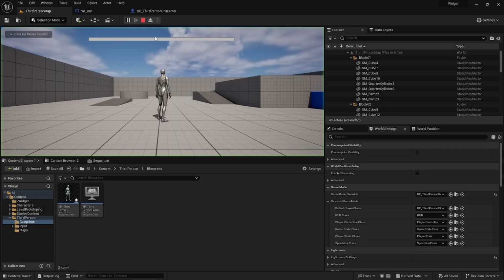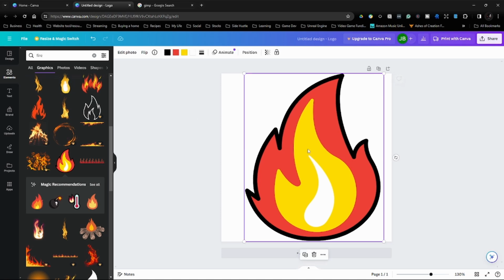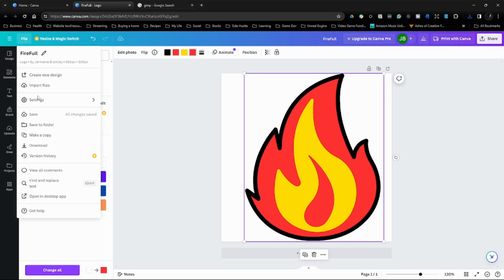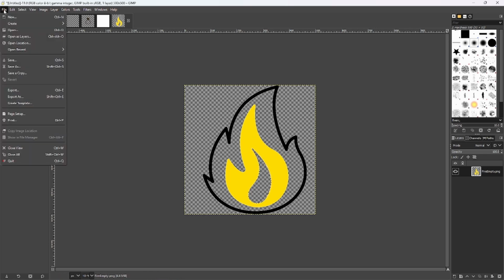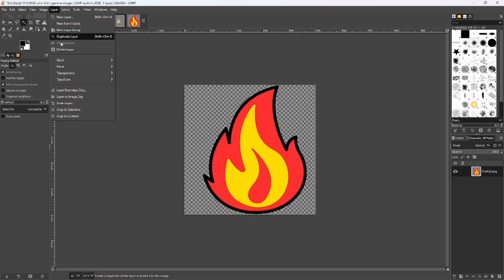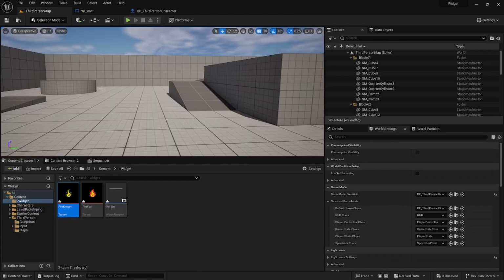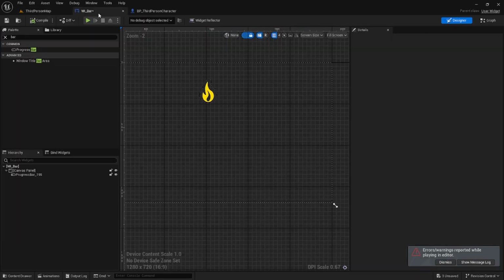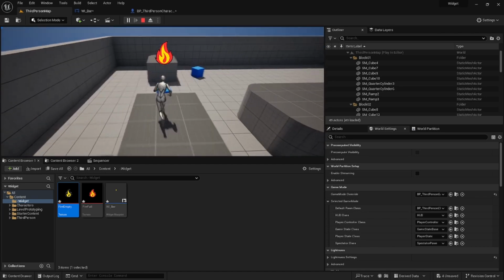How to set up a custom progression bar with Free art and software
A tutorial on how to set up a custom progression bar in unreal engine 5 using blueprints with free art and software.

I have a new discord set up, I would love to make some new Gamedev friends.